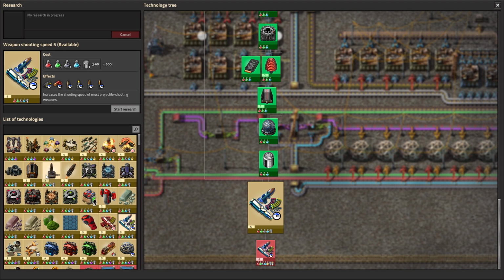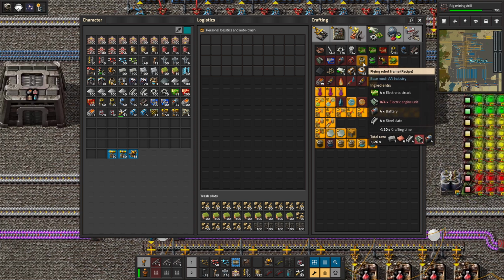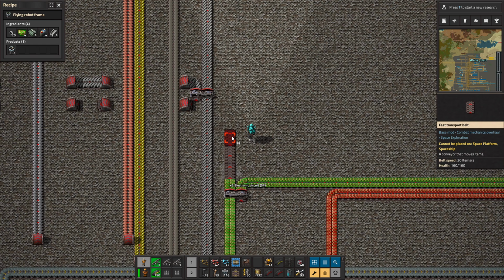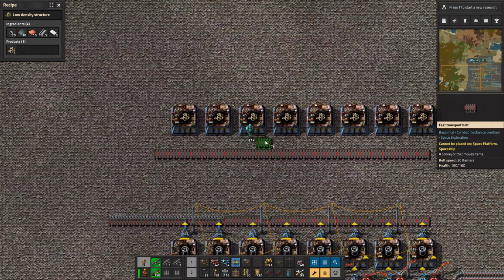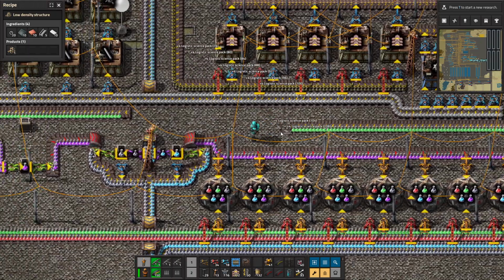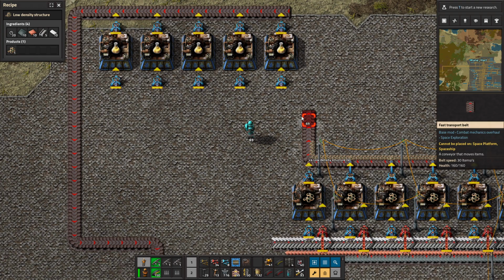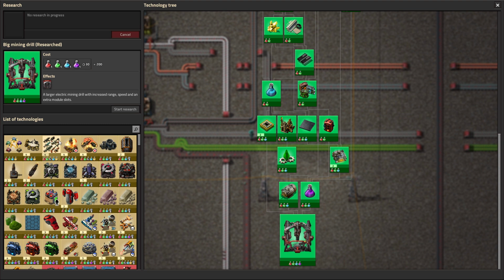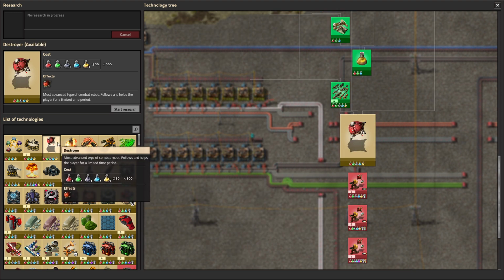Factorio - Space Exploration - Part 18 - Gold Science Automation Up & Running